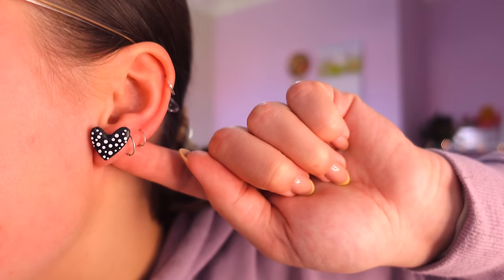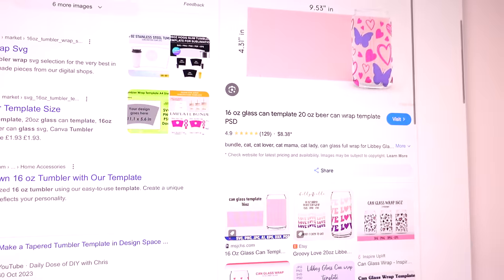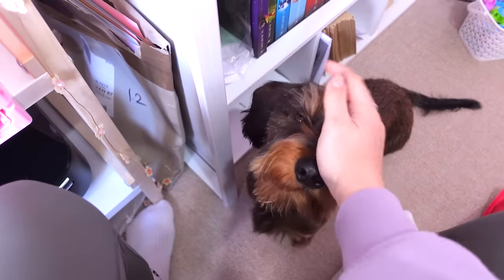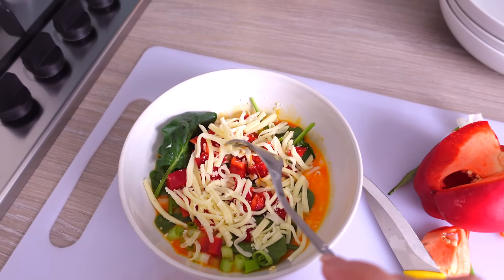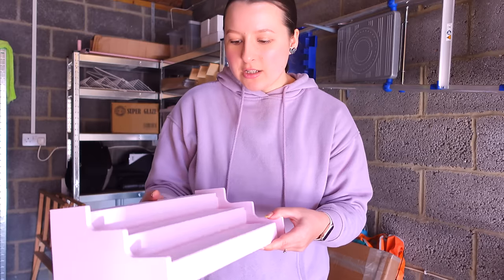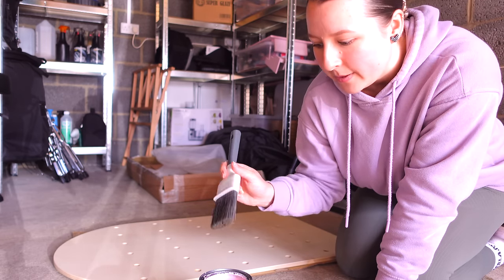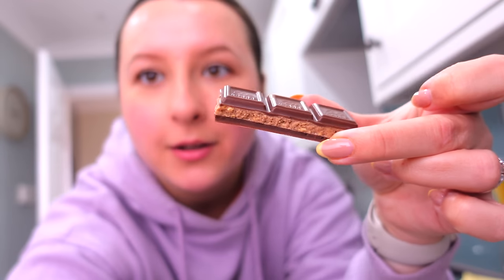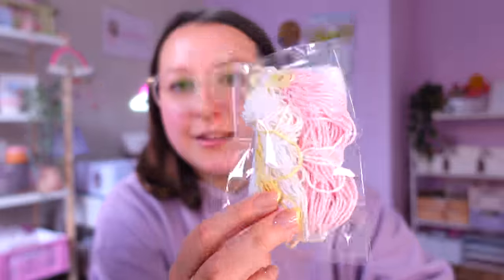STUDIO VLOG ✿ a full day in my life as a small business owner & artist 🎀 I made a huge mistake...🥹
Join me for a full day in my cosy home studio as I balance my work and personal errands! 🌷 We trial a brand new product, unbox and paint a new craft market display, pack orders, unbox some small business goodies, run some errands and make some food together, too! 🐝🌸

Thank you so much for clicking on this vlog. I hope you enjoyed seeing some behind the scenes of running my small business on etsy and shopify! 🌷

Milly x

✩ Cute things ✩
Toast light
Elf light
Candle warmer lamp
Jellycat Lobster
Jellycat Cake

✩ My Equipment ✩
💡 Ring Light
✨ Editing software - FCPX
📠 Silhouette Portrait 3
✍🏻 iPad Pro 2022 11"
✏️ Apple Pencil 2nd Generation

AFFILIATE LINKS: Product links used in this description may be affiliate links, which means if you decide to purchase an item through one of those links, I'll get a little percentage of the cost. You don't pay any extra but it helps me out so much, so thank you! ⭐️